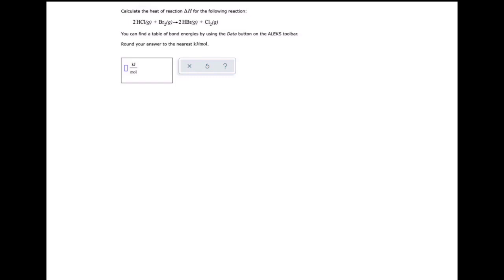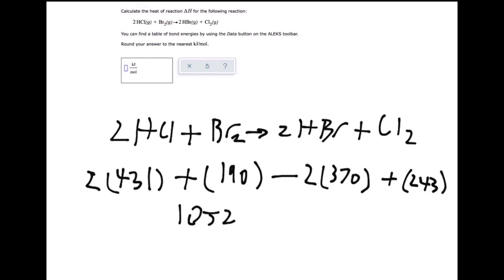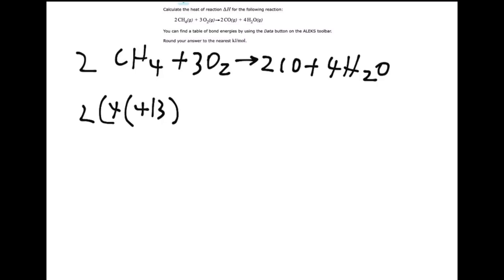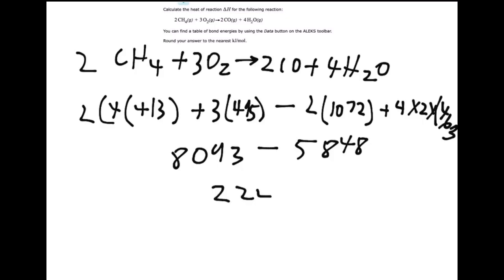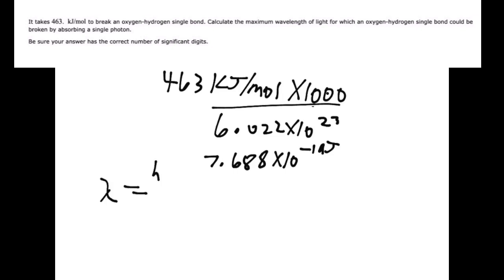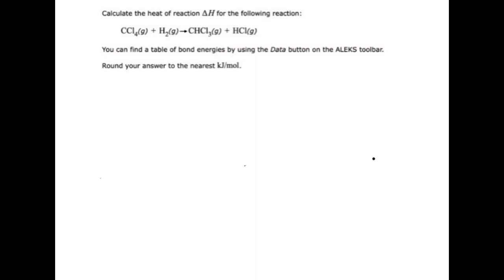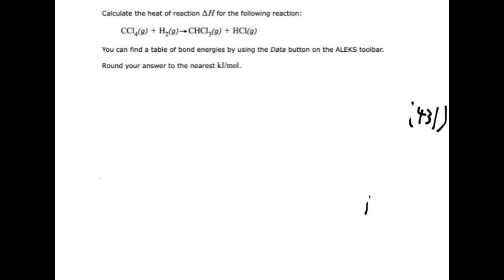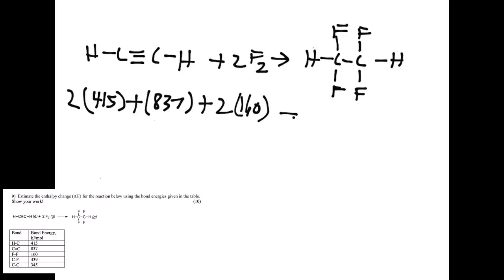Chemistry video2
College level chemistry